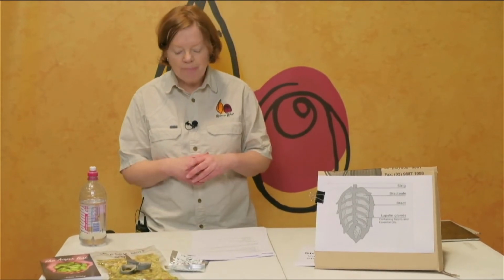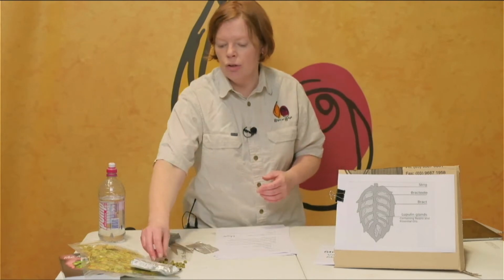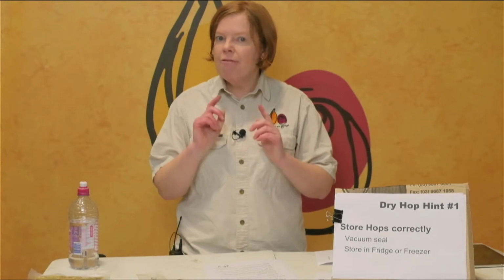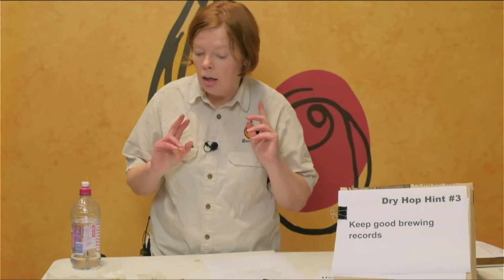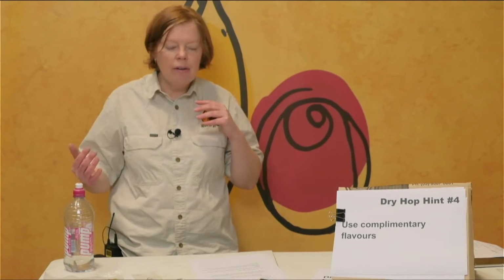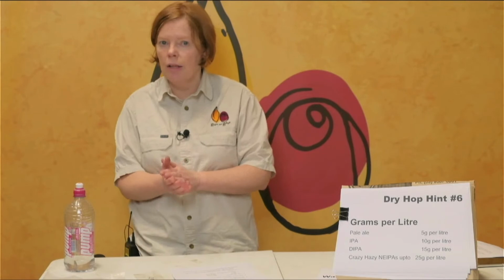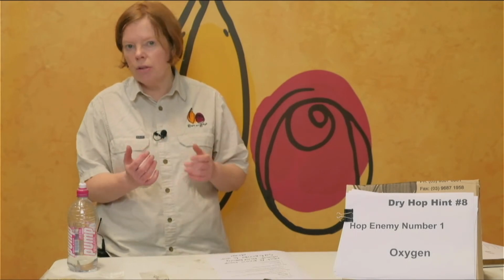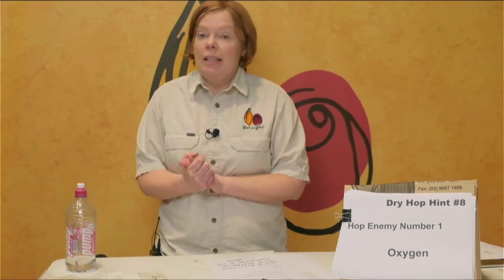Dry Hopping Top Tips (live how to brew stream)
Dry hopping can be confusing.

Why do brewers dry hop? How and when do they do it? How many hops should they use? Which ones? What’s secondary fermentation and how does it relate to hops? How again do I dry hop? What are IBU's, alpha and beta acids and how do these things relate to dry hopping? What is hop creep?

Join Helen and producer Joel, for a live Youtube Q&A discussion on getting the most from your dry hopping regime - including answers to at least some of these questions from 9:30AM EAST onwards.

♫Music♫
Gypsy by Orca Vibes

Matt Quentin - Waves
 Matt Quentin

𝗧𝗜𝗠𝗘𝗦𝗧𝗔𝗠𝗣𝗦
00:00  -The start of the show
07:44  -Helen introduces us to hops
11:12  -How does region affect hop character?
15:00  -Why are certain hop varieties hard to find?
16:00  -What different forms do hops come in?
27:27  -Hop tip #1. Store your hops correctly
32:34  -Why dry hop?
38:38  -Hop tip #2. Dry hops can contribute bitterness to your beer. Say whhhaaaaat?
46:07  -Hop tip #3. Keep good brewing records
47:00  -How to combine hop flavours
58:12  -How to design recipes around hops
1:08:25.  -Dry hop hint #5. Dry hop during active fermentation
1:18:25.  -Dry hop hint #6. How much hops to use?
1:28:00   -Dry hop hint #7. Water and yeast matter!
1:33:00  -Dry hop hint #8. Oxygen is hop enemy number one!
1:48:00.   -Wrap up and resources